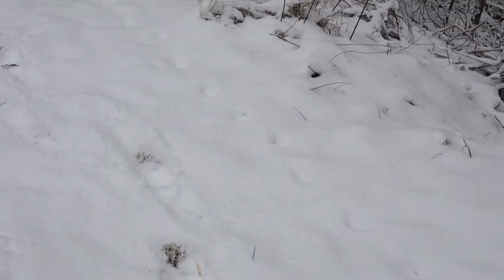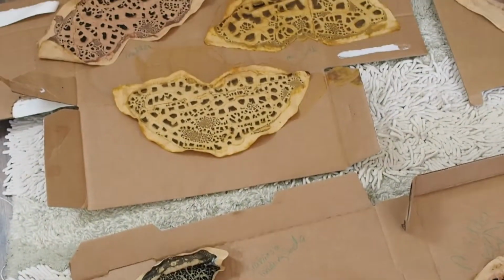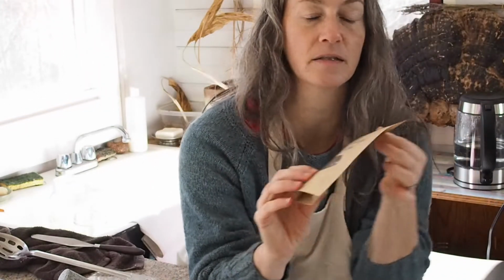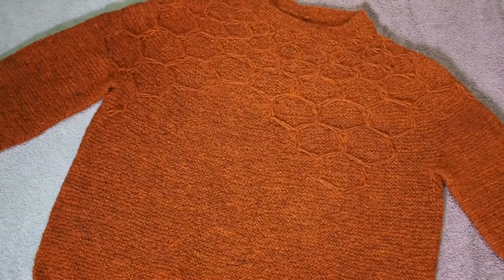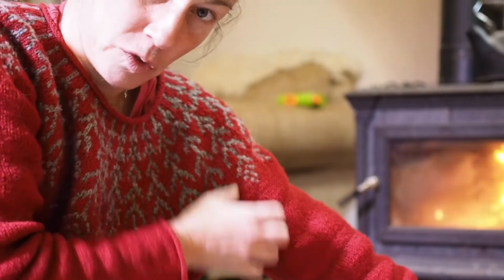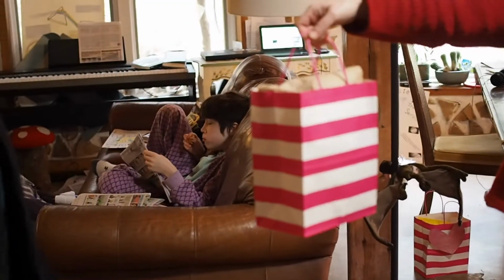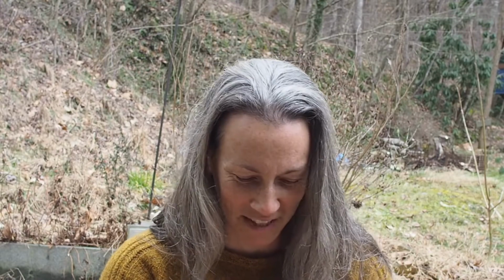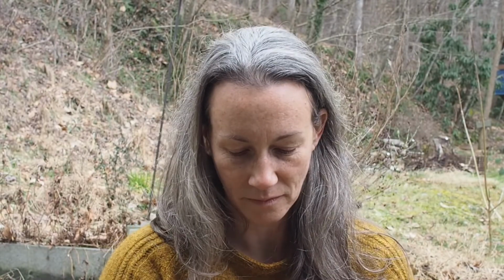Homemade Watercolor Paints from Plants & Gift Knitting - Ninja Chickens Podcast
Thank you for joining me at the Dandelion Homestead!!  Welcome!

Are you a knitter?  Come and play at the Ninja Chickens Ravelry group

This is a podcast about my life on the Dandelion Homestead with some knitting, spinning, natural dyeing, ecoprinting with some herbal medicine and DIY thrown in now and then.

Show Notes:

Ninja Chickens Etsy store for Indigo and Jiaogulan teas, and more-

Blossoming Tree
No Proper Directions
Waiting for a While
Alabaster
The Loneliest Window
Explore